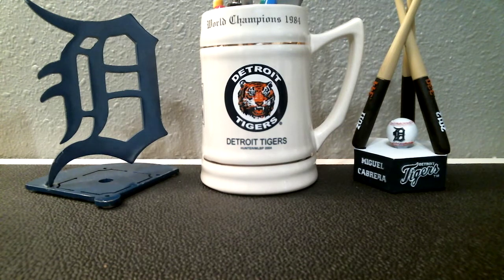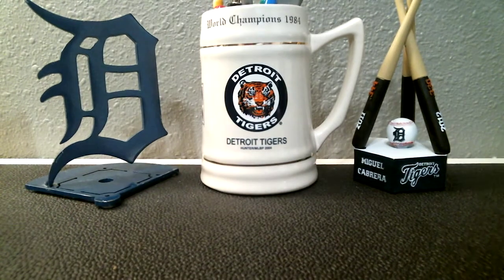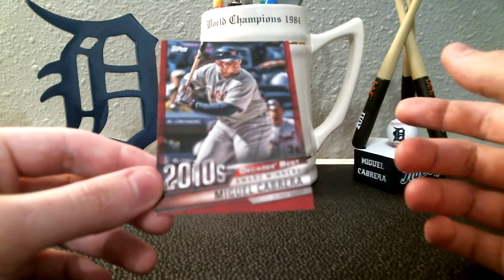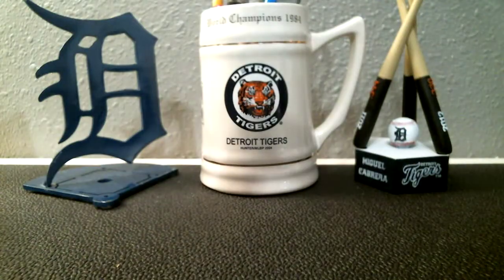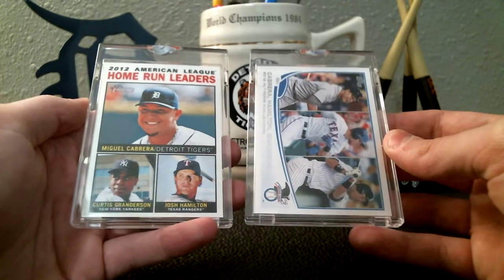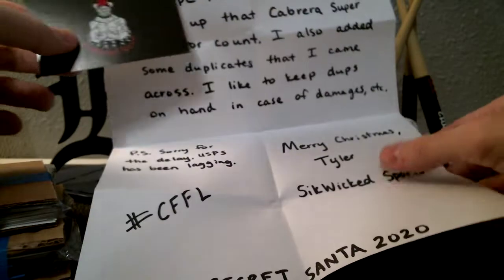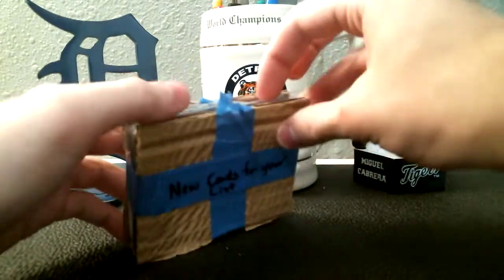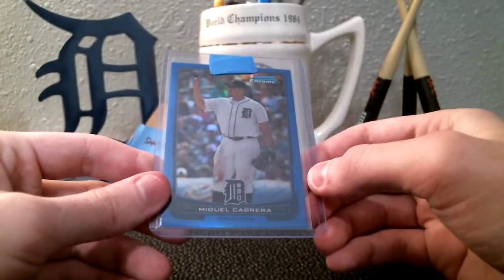Oh Baby, A Triple! (1/1 Mailday) & CFFL Secret Santa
Card Family Secret Santa package opening and mailday recap video with eBay purchases, Sportlots purchases, and a gift!

As a sports card dealer, I always have new inventory in my eBay store.